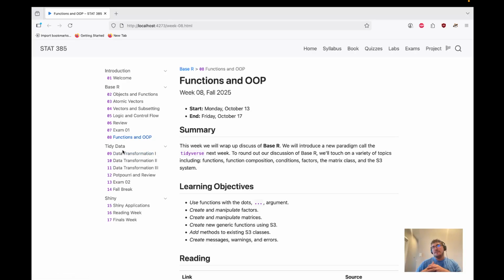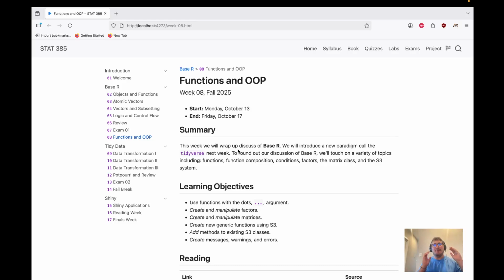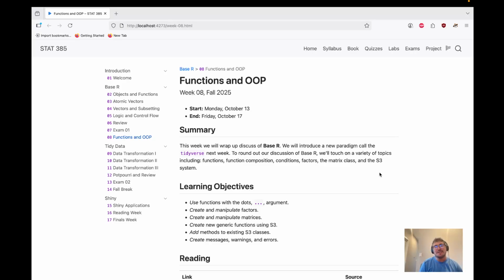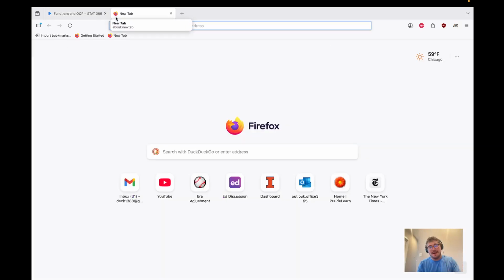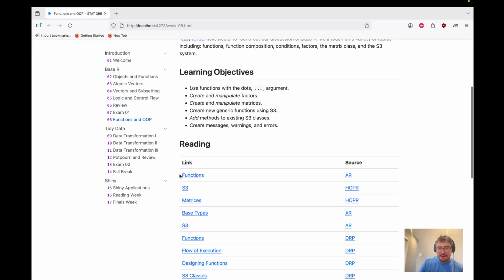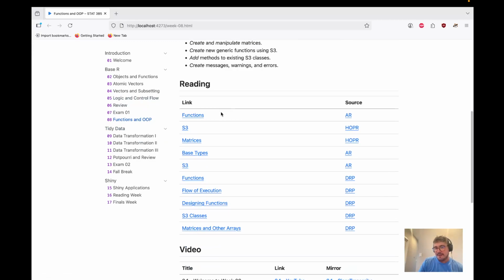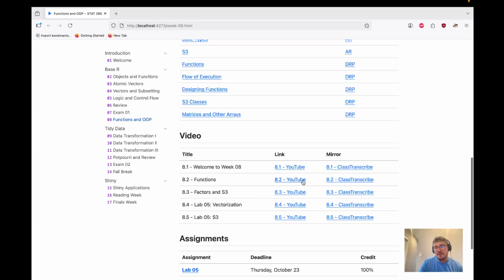STAT 385 // fa25 // Welcome to Week 08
Welcome video for Week 08